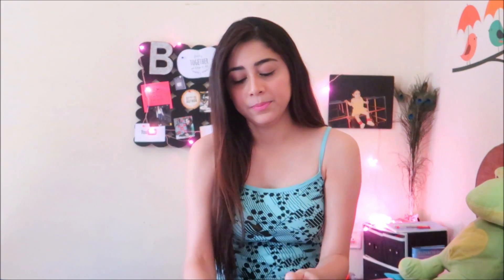Trying out 10 Flavors of KITKAT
Hey, all you KitKat lovers out there!
In this video, I am reviewing 10 different flavours of KitKat - Milk KitKat, White Chocolate KitKat, KitKat Chunky, New York Cheese Cake, Peanut butter, KitKat Dark and more...

Reviewing gadgets, makeup products and clothing brands is so common nowadays. So I thought why don't I start food product reviews. I'll be reviewing different food products and also be doing reviews on requests.

For those of you who are new on my channel,
My name is Belly Kanungo and I am a food blogger from Indore. I was also a Radio Jockey 2 years back, therefore have an RJ page on Facebook. Follow me as I am going to take you all to an expedition full of food, fun, travel and lots more. I'd also love to make videos on request, so do comment and let me know what would you like to see more. :)